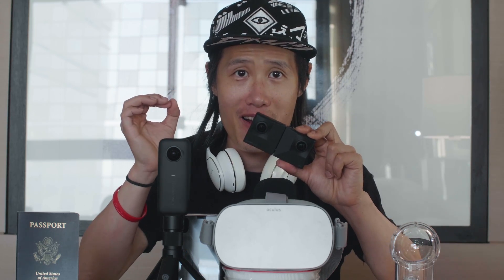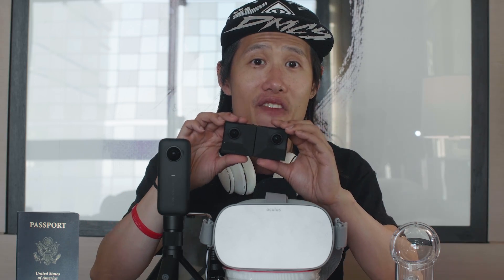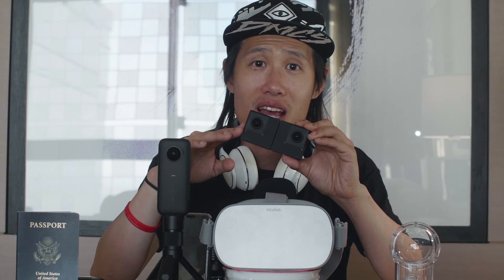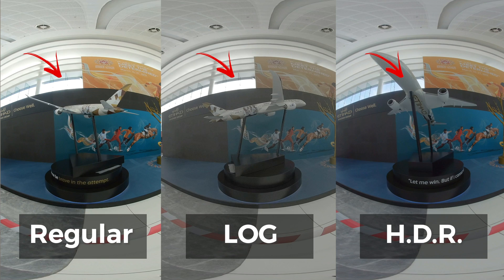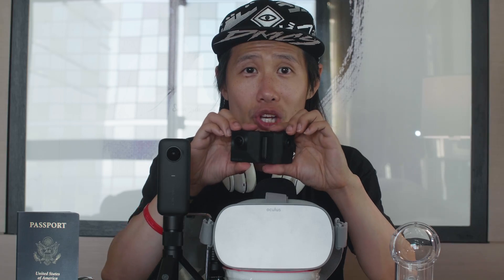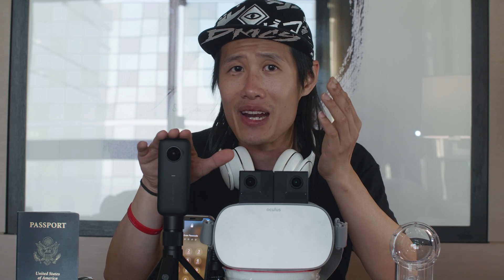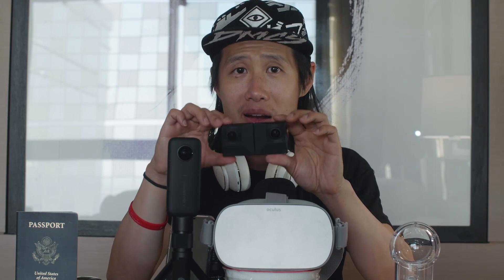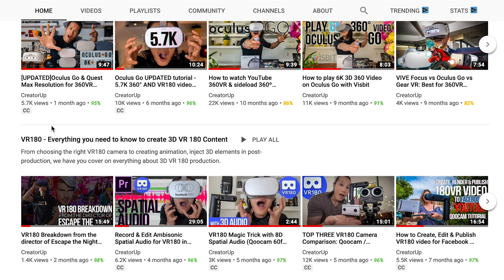Insta360 EVO Folding 360° + 3D 180 VR Camera Hands-on Review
Should you buy the Insta360 EVO Folding 360 / VR180 Camera? 🤔
Insta360 EVO in-depth review is here! I have been testing the Insta360 EVO both in VR180 and 360 for 2 weeks now before its official release  - and here is my NO B.S. unbiased review.

There are some pretty groundbreaking technologies Insta360 introduce with the EVO release - Insta360 HoloFrame phone case (sold separately),  Insta360 VR Oculus App and Insta360 Studio 2019.